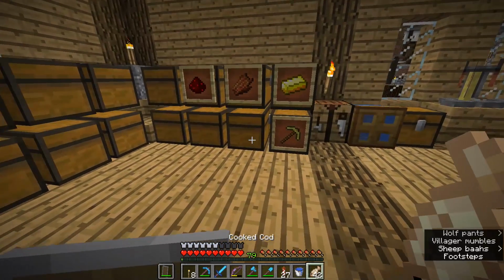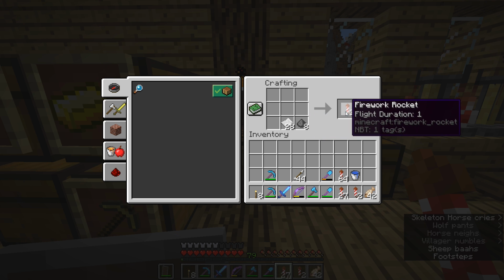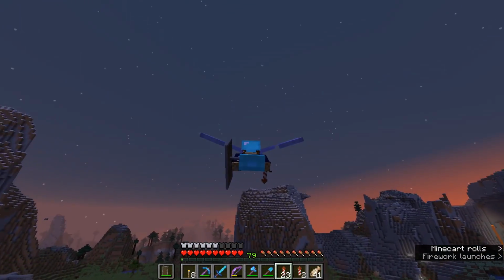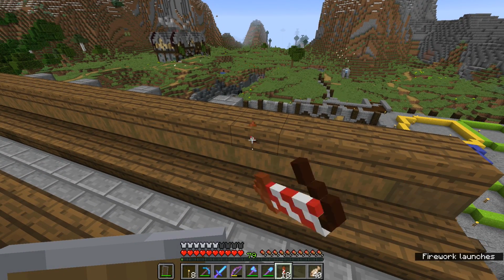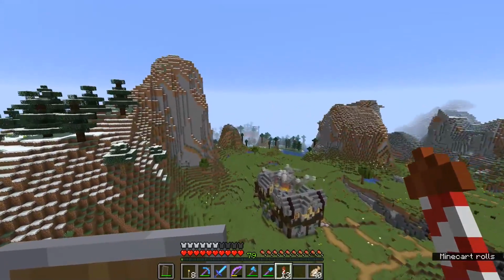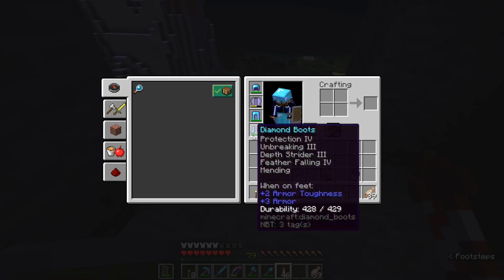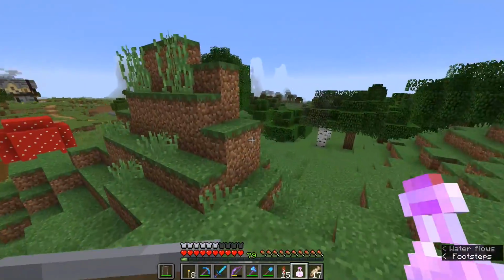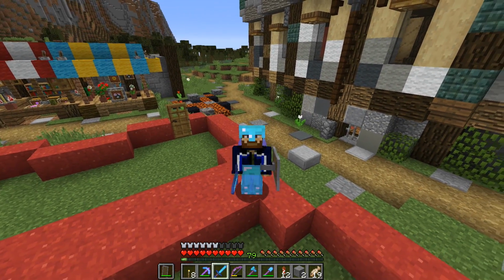Elytra Flying Lessons! ▫ The Minecraft Survival Guide (Tutorial Lets Play) [Part 84]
The Minecraft Survival Guide continues! This tutorial will give you a literal crash course in flying with Elytra. Learn how to take off from a standing start, how to avoid taking damage, and how Elytra can be used to crawl through narrow spaces!